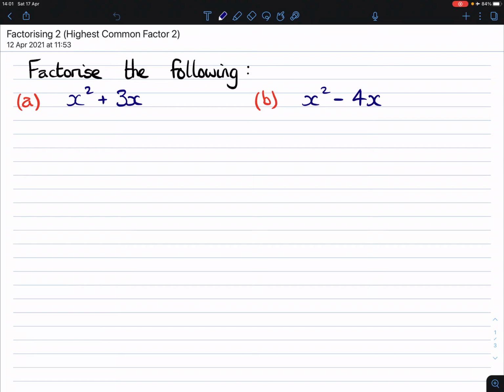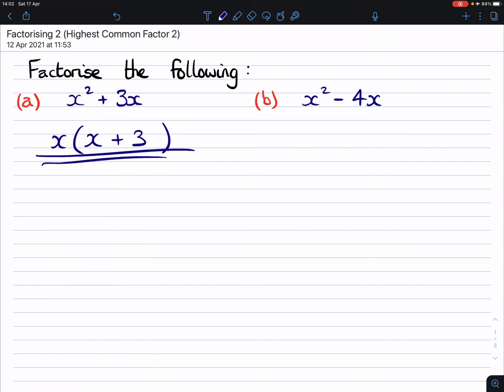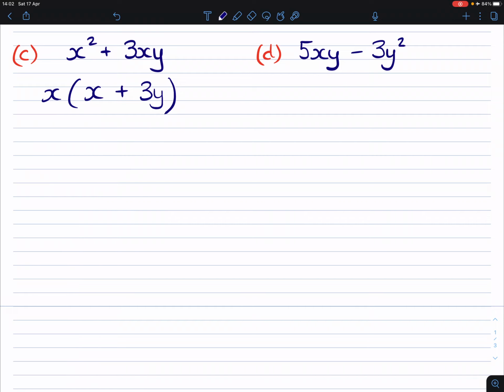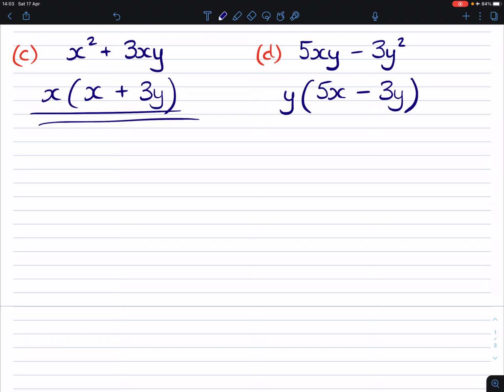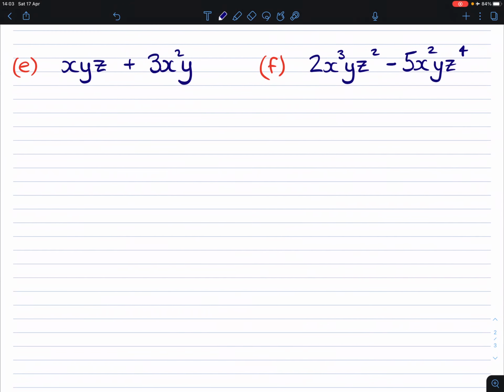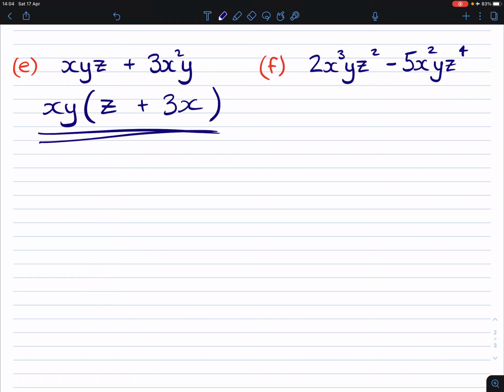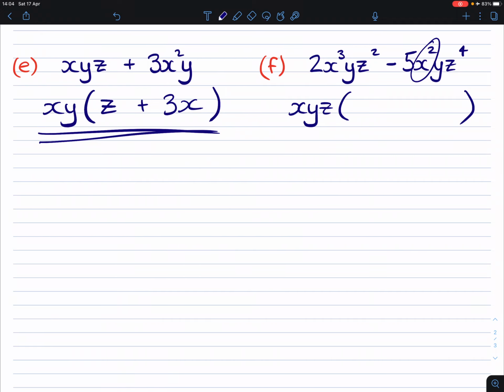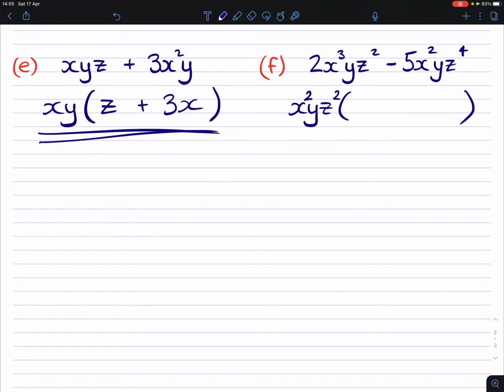Factorising 2 Highest Common Factor